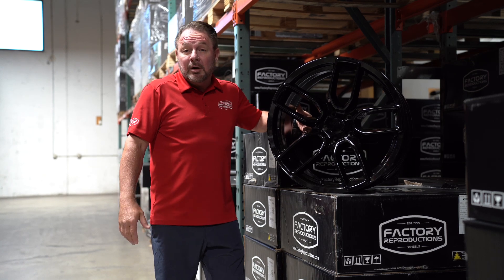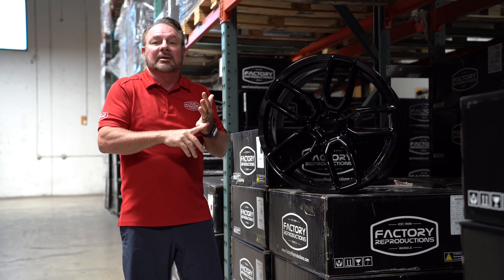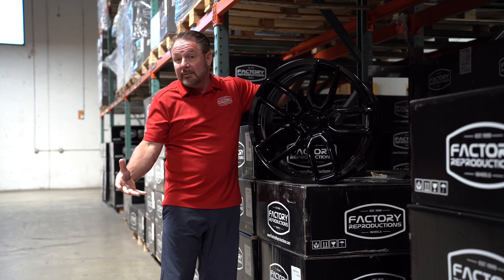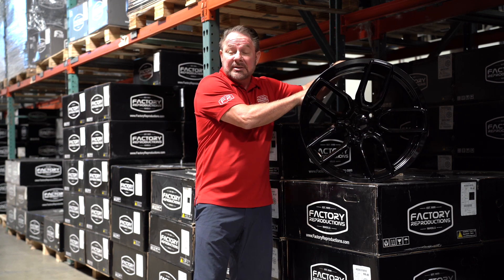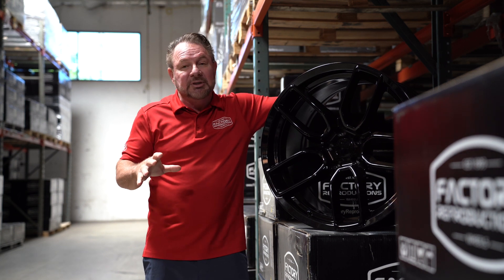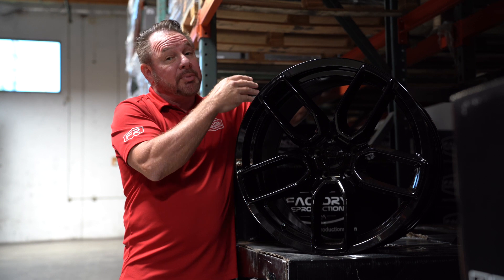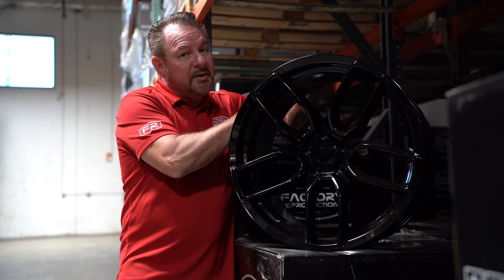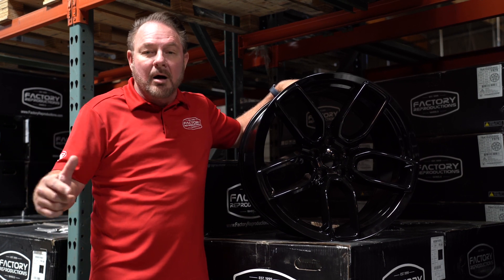FR 74 – Dodge Widebody Replica Wheels | Fitment Guide and Discussion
Join our fitment specialist Jason as he discusses our FR 74 Dodge WIdebody Replica Wheels.  If finish, fitment, size and vehicle applications were questions on your list, he has you covered. In this video he'll discuss fitments for Standard and Widebody vehicle applications and provide insight and recommendations for common tire sizes needed.

Which FR wheel do you want to see next?